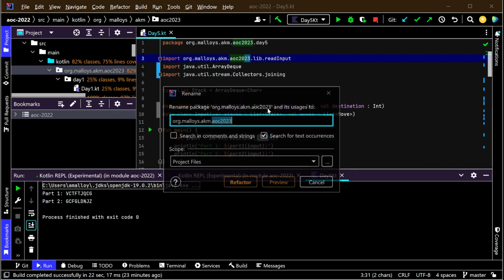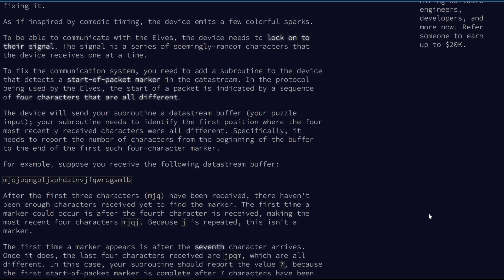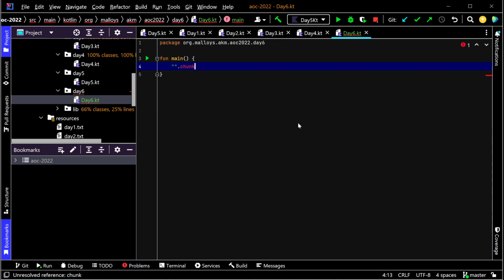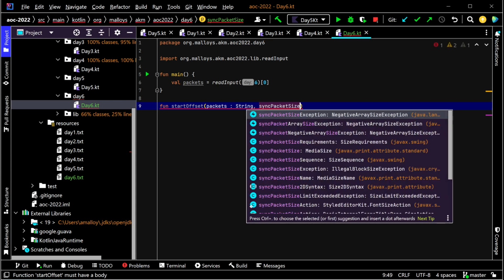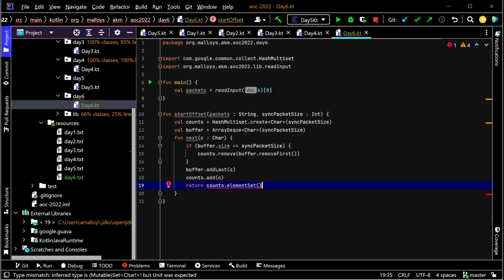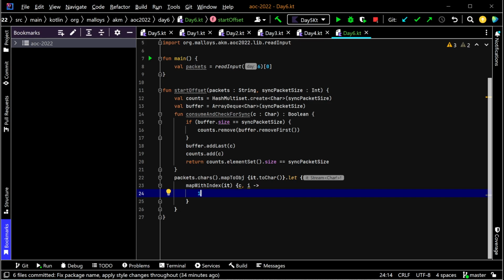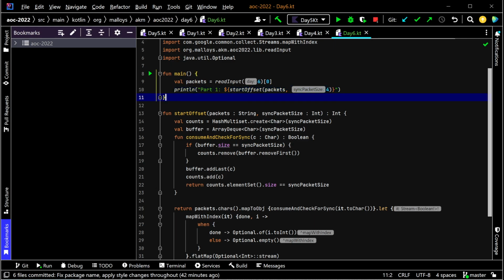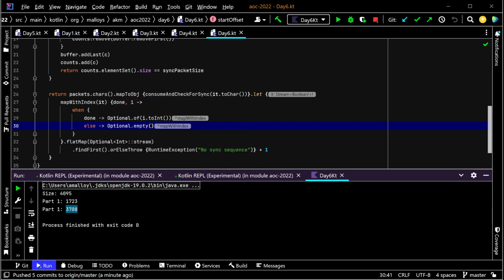Flexibility is paramount (Advent of Code 2022 day 6, Kotlin)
I would welcome suggestions from more experienced Kotlin developers: as pull requests or as comments on this video.